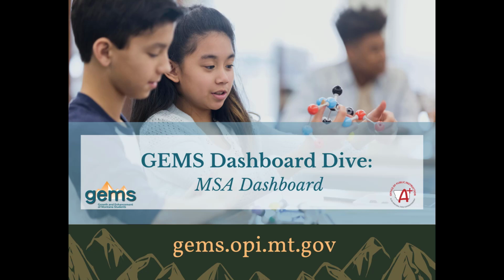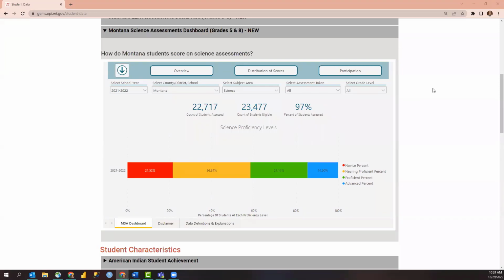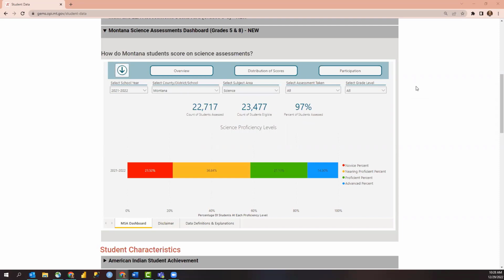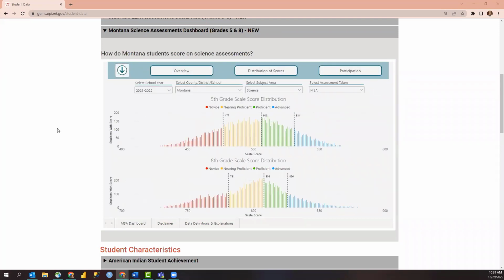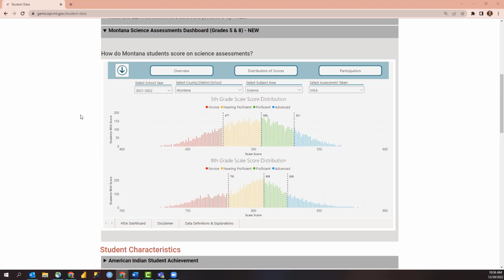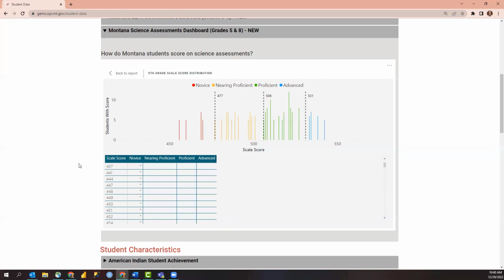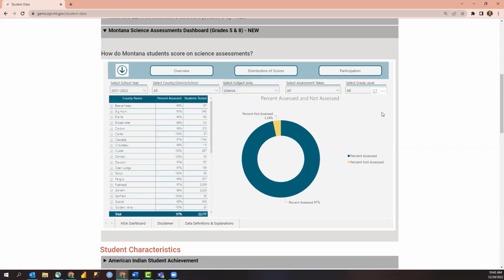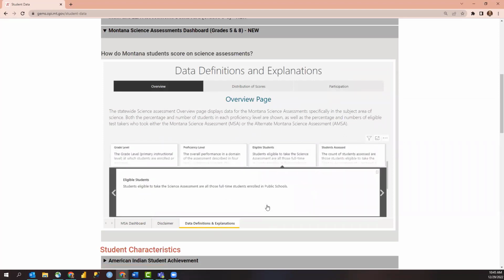Dashboard Dive: Montana Science Assessment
This video is a walkthrough of the Montana Science Assessment (MSA) Dashboard on GEMS including basic navigation and general use of the specific dashboard's features. The MSA Dashboard on GEMS highlights students’ participation and proficiency on the MSA over time. In addition, 11th grade science assessment data can be further explored on the ACT dashboard.

Explore this Dashboard on the GEMS website at gems.opi.mt.gov